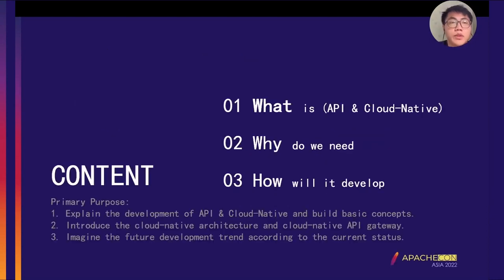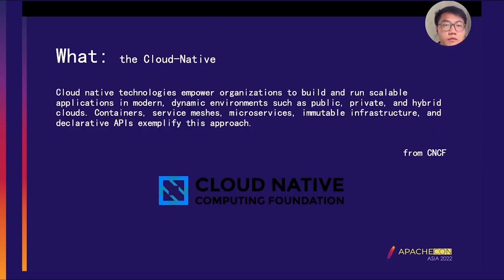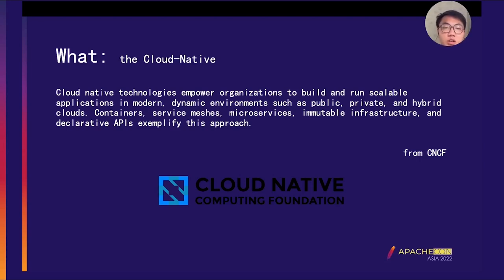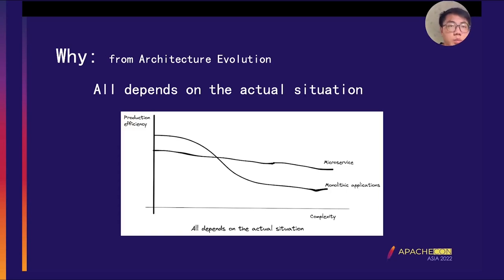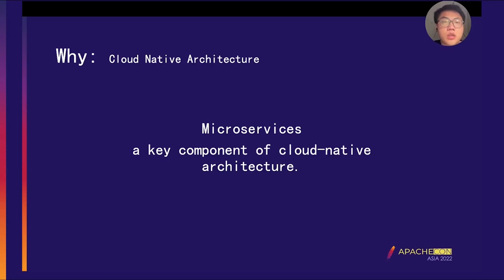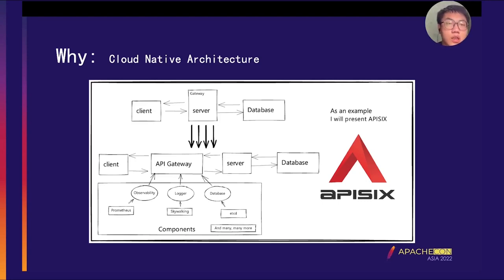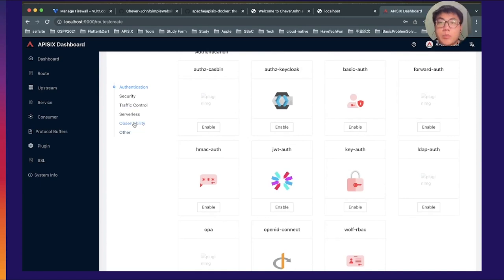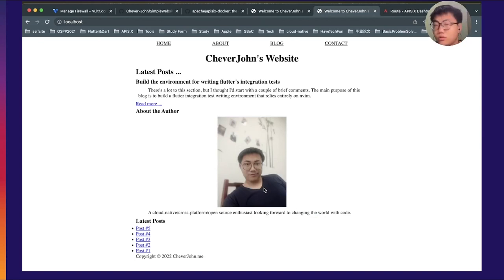Foreseeing Api Development Trends From The Cloud-Native Gateway Apache Apisix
Jiang Chenwei: Apache APISIX, Server-side Development Engineer, who is an open-source enthusiast and have participated in OSPP 2021 to complete the NFC project with the Tsinghua University tuna community. Interned at API7.ai as a server-side software engineer. I was the official host of the VSCode Chinese community. He has also open-sourced a java project for rapid integration development, which is under continuous maintenance.
With the concept of cloud-native more impressive, the development method using a native way based on the cloud service we can call cloud-native architecture now become the critical way to reduce costs and increase efficiency. There is no hesitation in saying that traditional microservice architectures are being “baptized” by cloud-native technologies. Cloud-native gateway is one of the representative technologies. While ensuring the primary load balancing function, it can also rely on its cloud-native attributes to achieve tasks including but not limited to observability, authentication, etc. By explaining the architectural solution implementation of the cloud-native gateway, we can foresee the future API development trend.